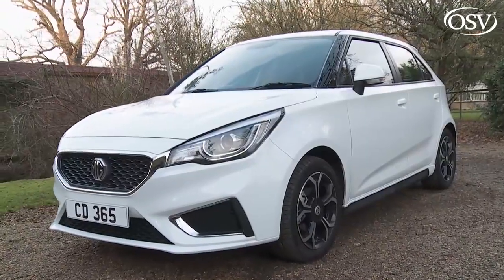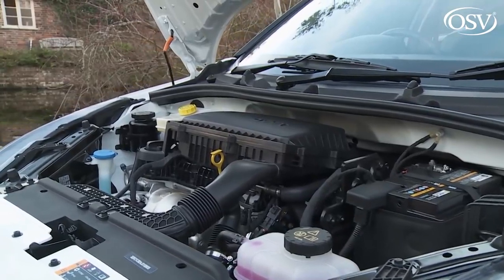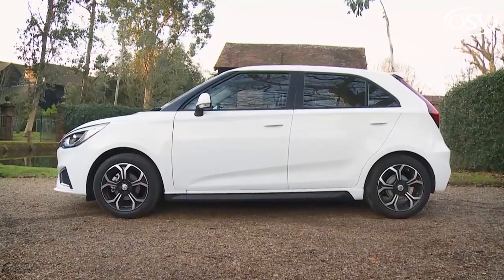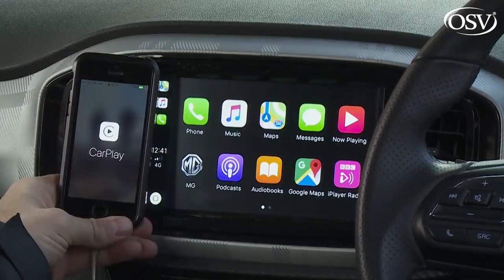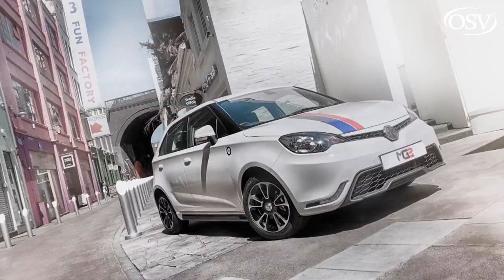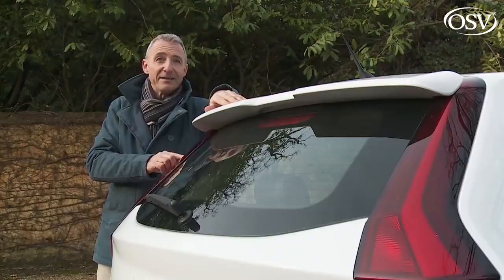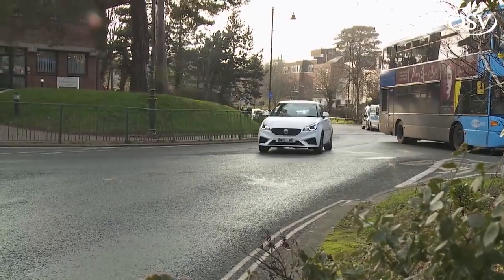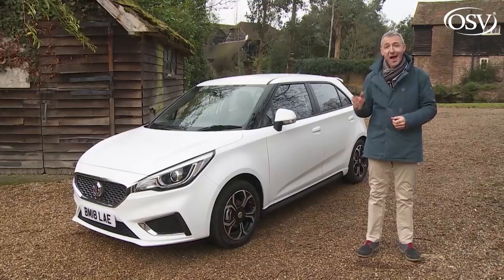MG 3 in Pakistan | Big news for Pakistan | Full option and safety features...